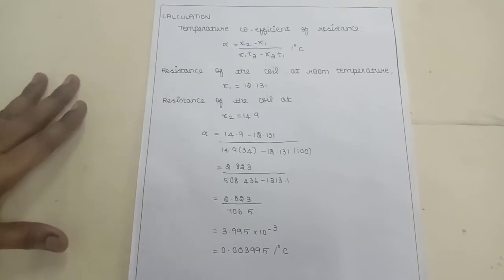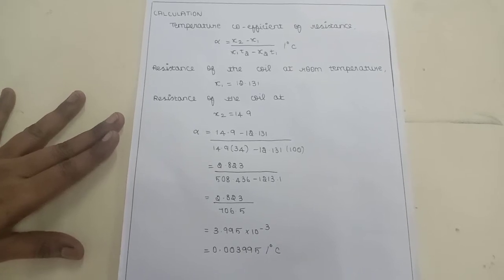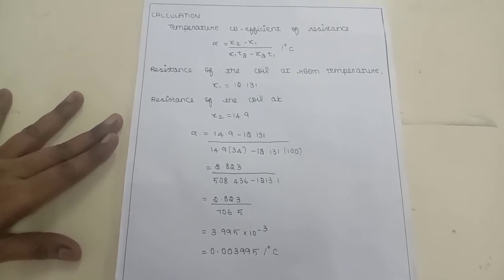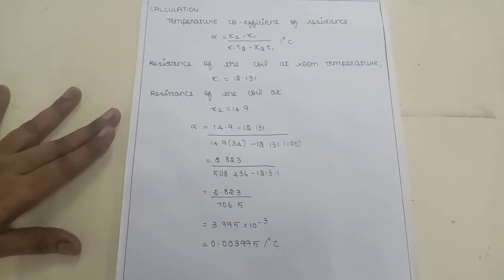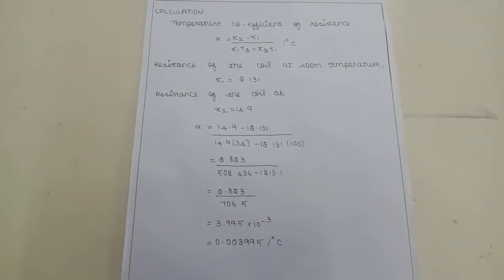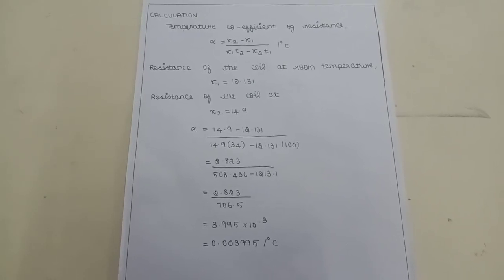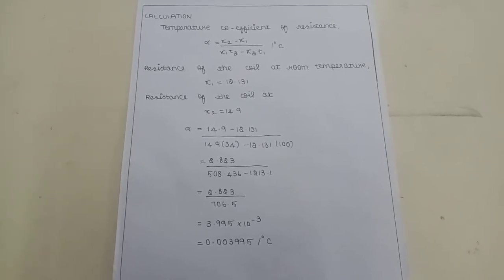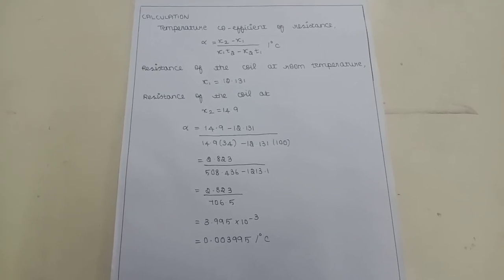Temperature Coefficient of Resistance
Potentiometer, Battery, Key, Rheostat, Copper coil